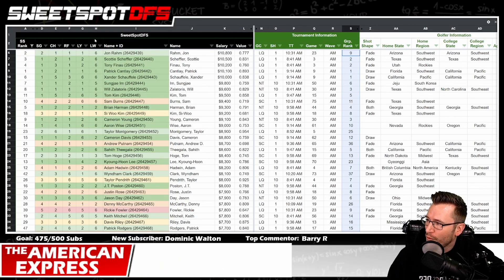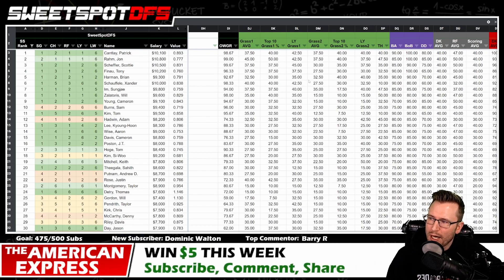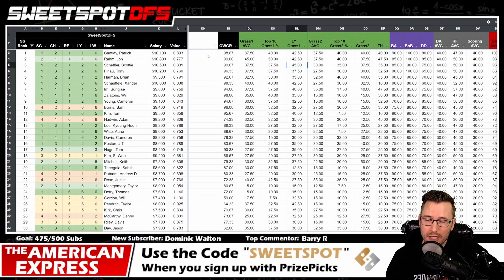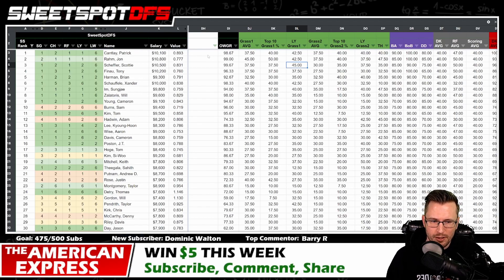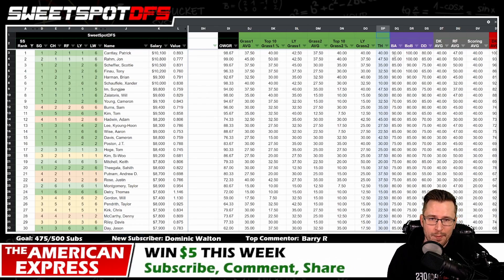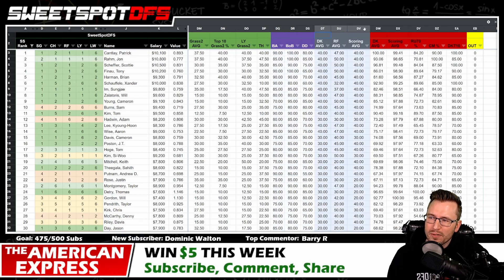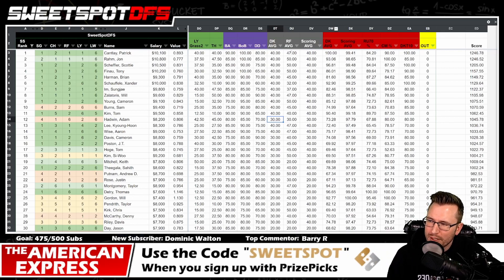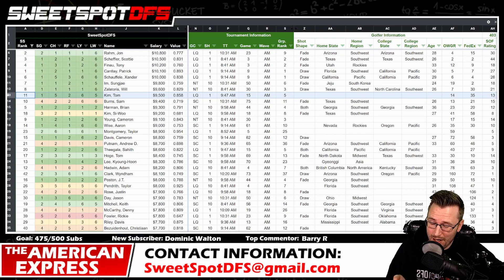The American Express | SweetSpotDFS | Rankings and Scores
The SweetSpot Ranks and Scores clipped from the PGA DFS Strategy video for The American Express.